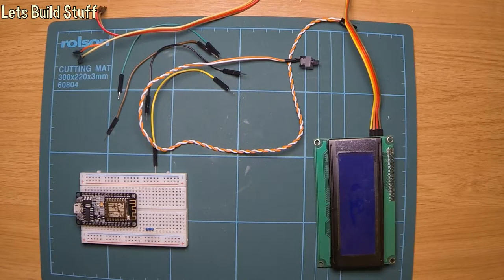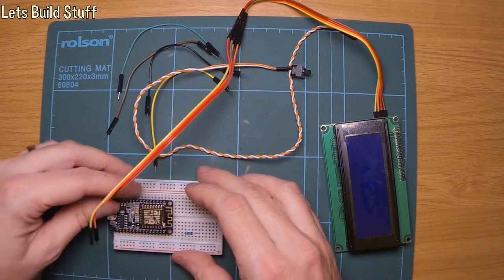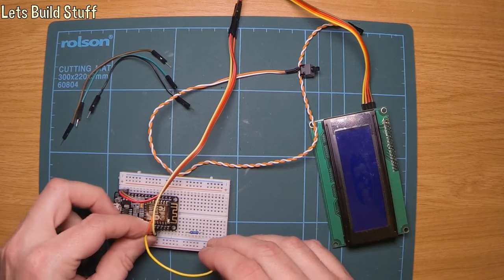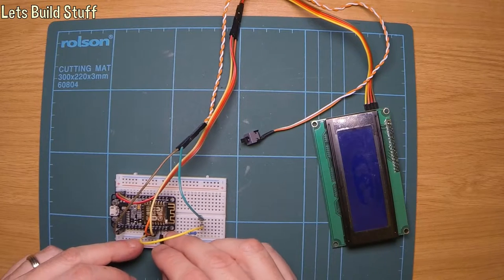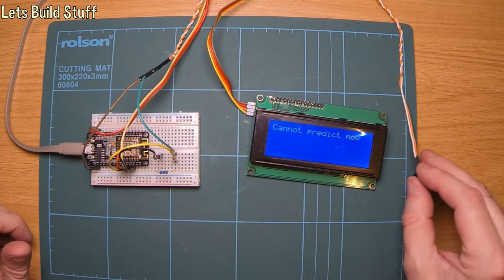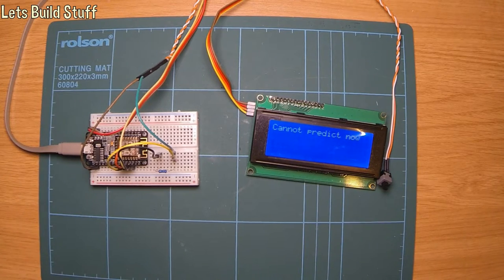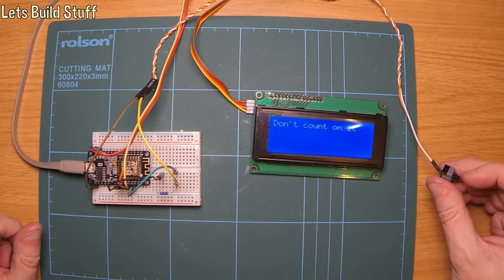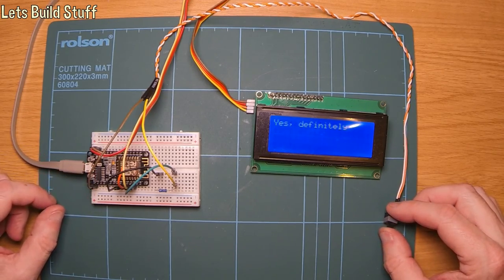Magic 8 Ball using an i2c LCD Screen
Using an ESP8266 to create a Magic 8 Ball on an i2c LCD screen. Just a simple circuit and sketch, but I thought it would be a bit of fun anyway.